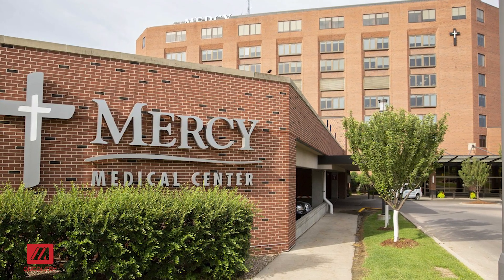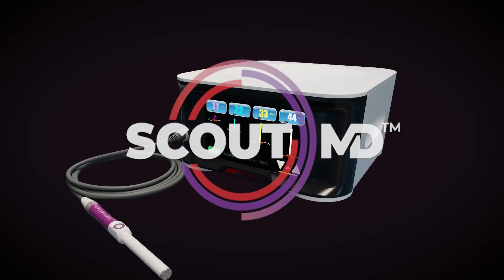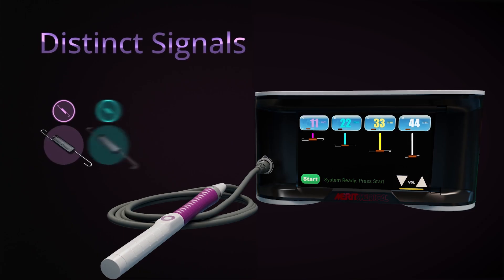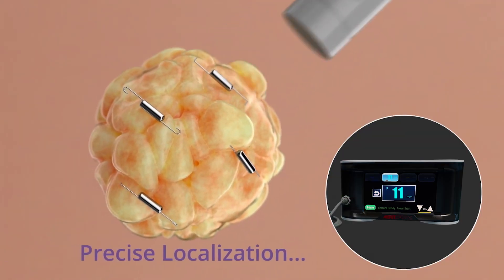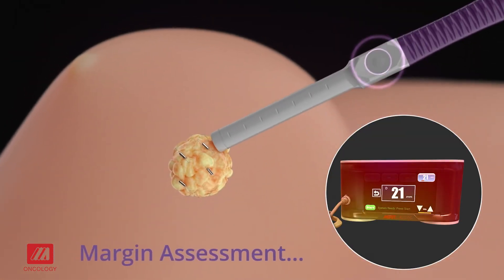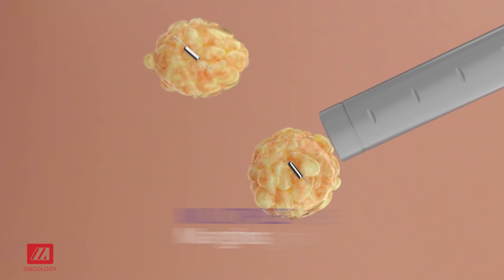SCOUT® Radar Localization Customer Experience with Dr. Reid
Expert Perspective - Hear from Key Opinion Leaders in Surgical Oncology from around the world: why SCOUT® is the Global Leader in Breast Localization!

De-escalation: Learn from Vincent Reid, MD, FACS of Mercy Cedar Rapids of the importance of eliminating redundant procedures for the breast surgical patient.